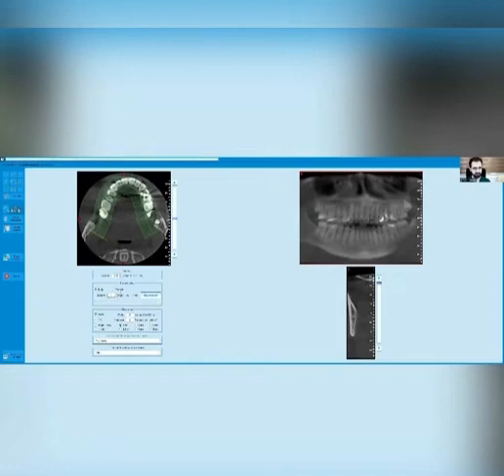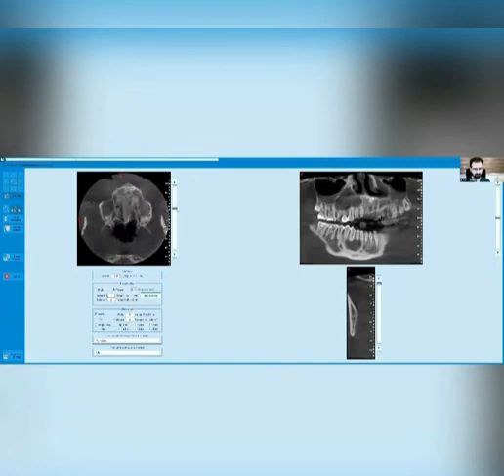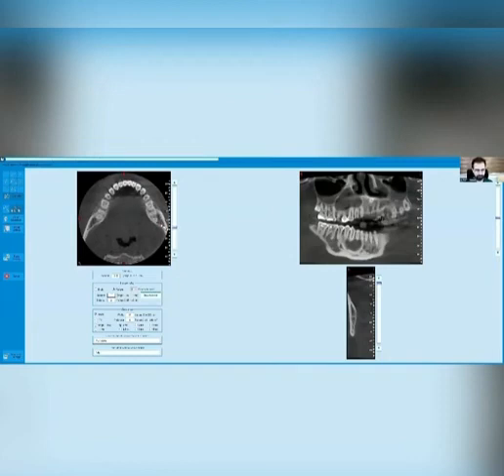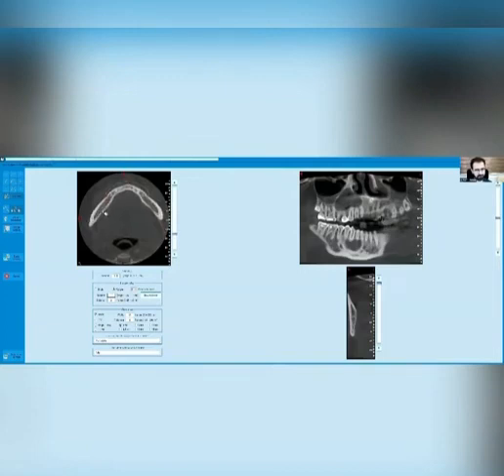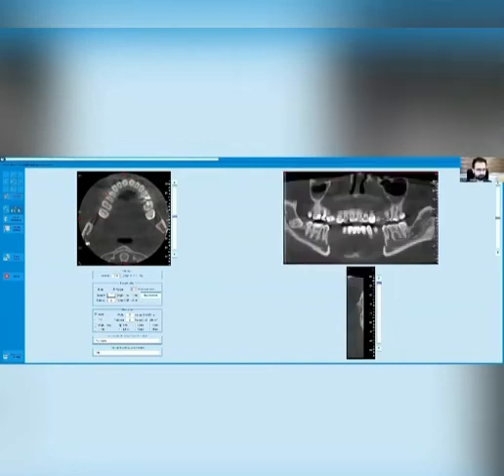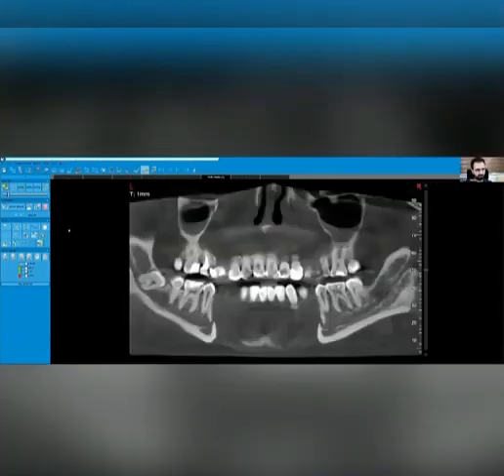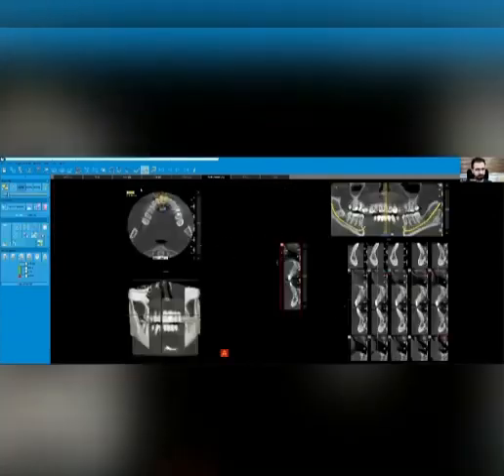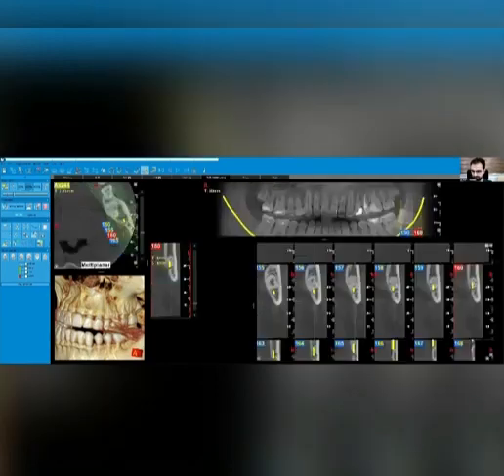CBCT simplified: How to do Nerve Tracing?